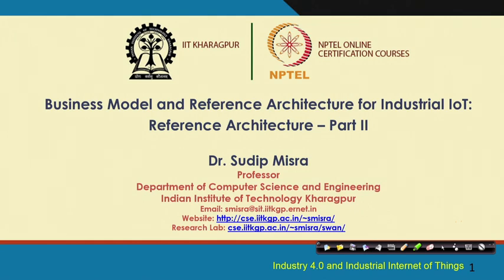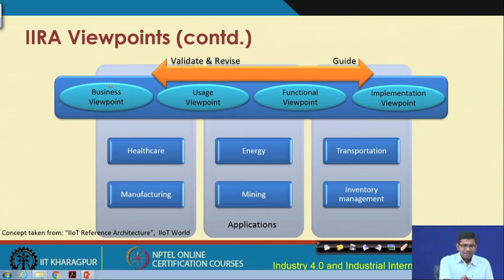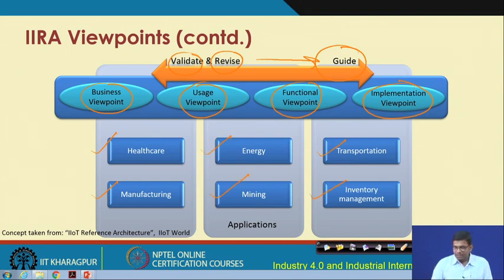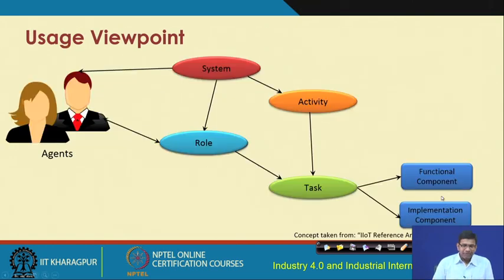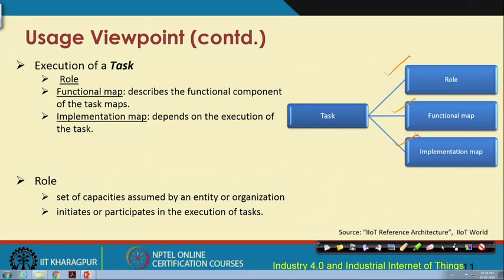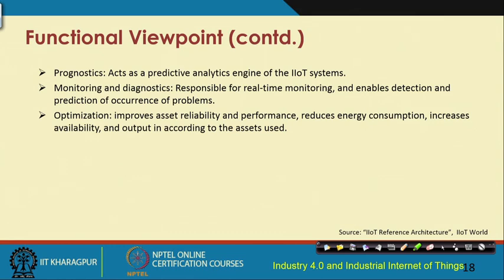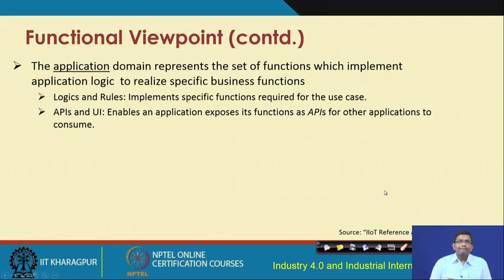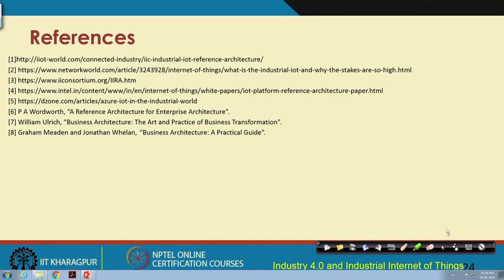Lecture 25 : Business Models and Reference Architecture for IIoT: Reference Architecture – Part 2